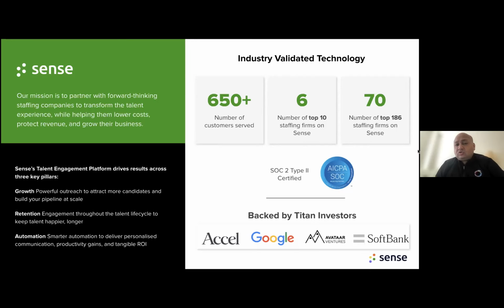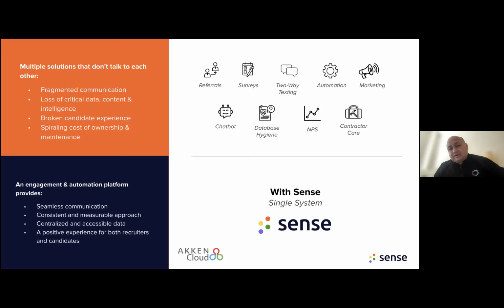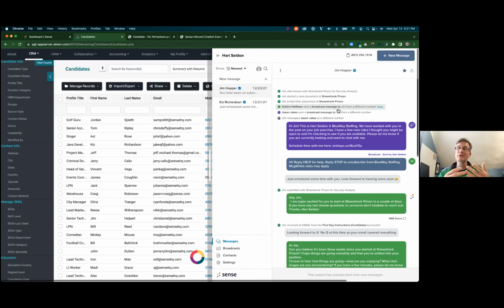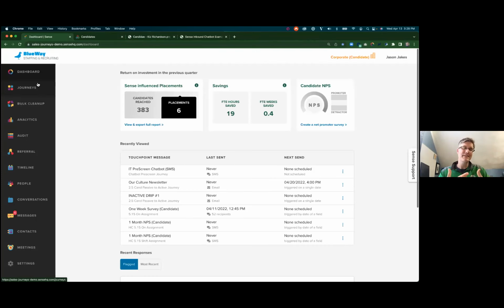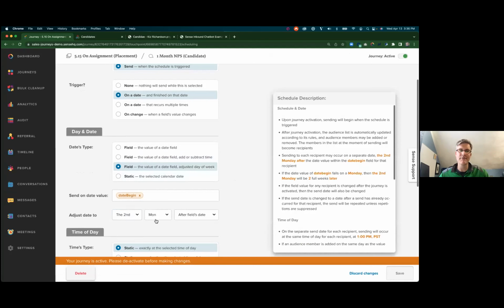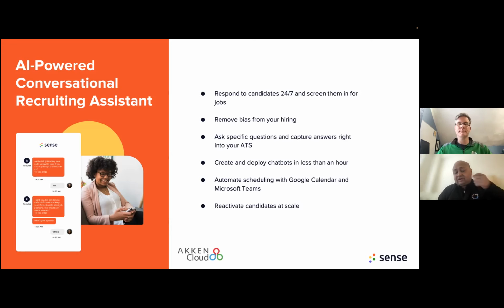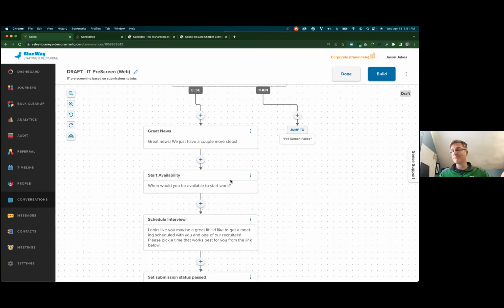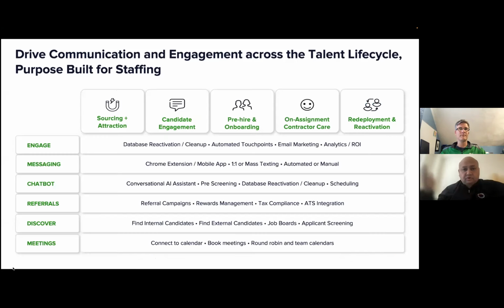AkkenCloud Unveils Intgeration with Sense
Use personalization across the candidate journey to boost response rates
Deploy AI chatbots to become accessible 24/7 to inbound candidates.
Use conversational AI to screen candidates, collect applications, & schedule interviews
Boost recruiter productivity using next-generation tools
Optimize your talent strategy through enterprise-grade reporting and analytics.
Impact your revenue by lowering cost per hire, speeding-up time to hire, and reducing candidate drop-offs across the funnel.